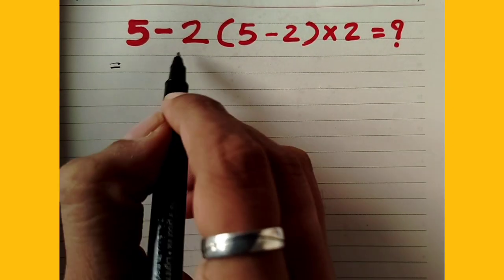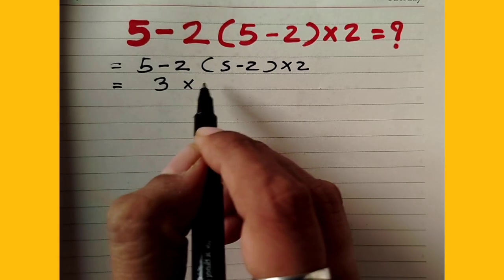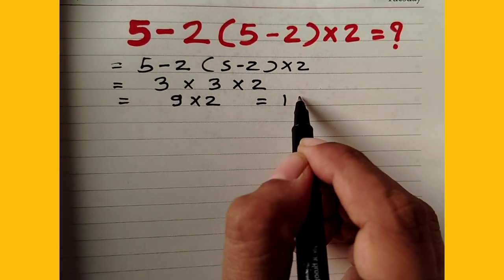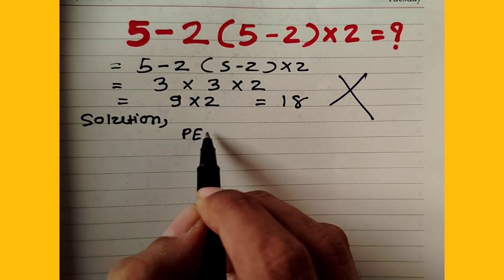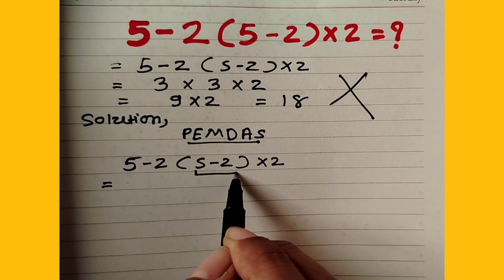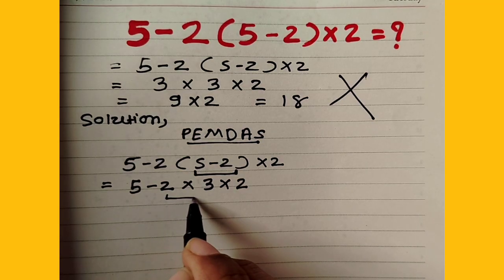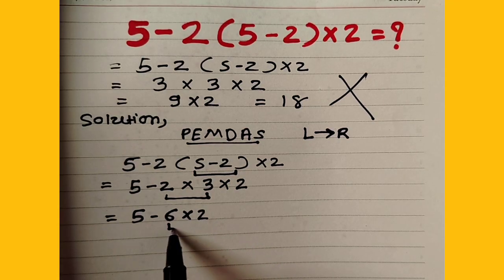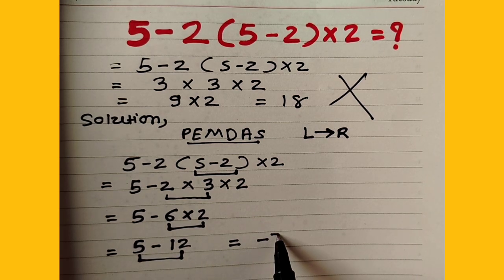99% Failed This Math Problem 😱 | 5 − 2(5 − 2)2 | Order of Operations Challenge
99% Failed This Math Problem 😱 | 5 − 2(5 − 2)2 | Order of Operations Challenge

📝 SEO Description

Can you solve this tricky math expression? 🤔
5 − 2(5 − 2)2 looks simple, but most people get it wrong! Learn how to apply BODMAS / PEMDAS rules step by step and discover why the correct answer is −7. Perfect for brain teasers, math shorts, and exam preparation.